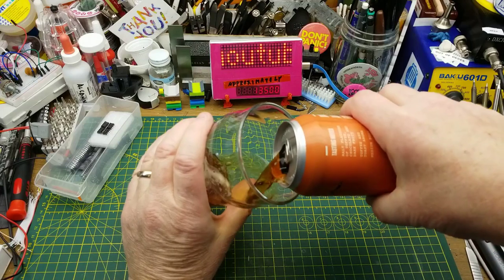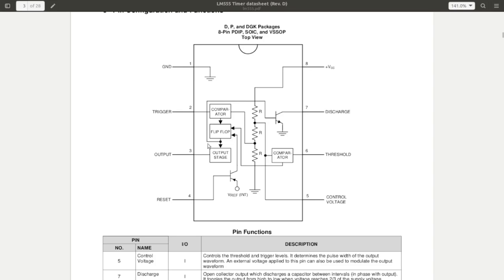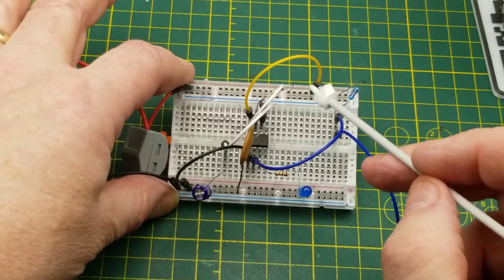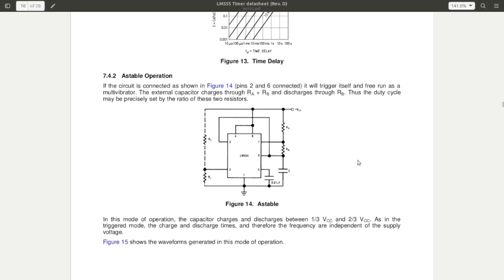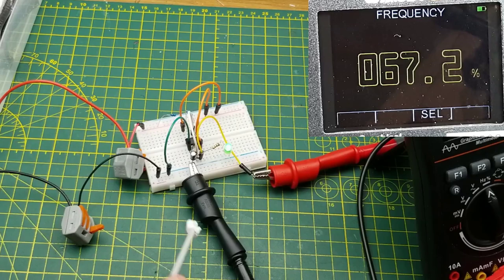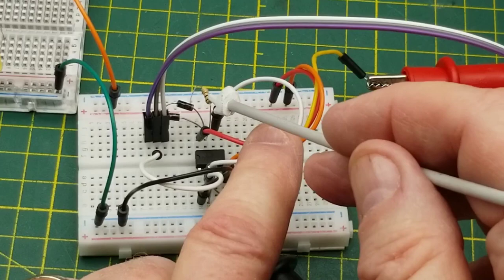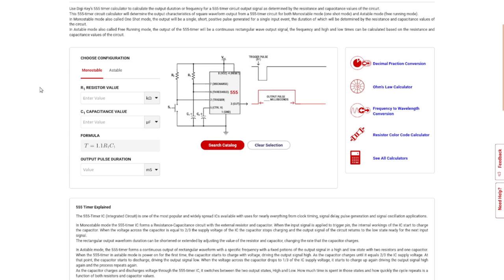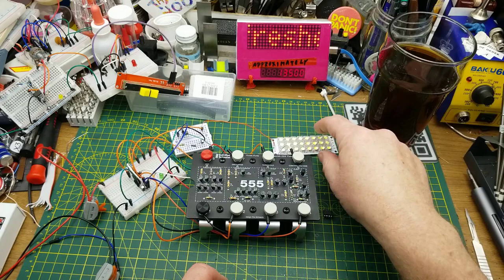555 refresher tinkering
After making a rookie mistake when discussing the 555 a few weeks ago, I figured I'd best spend some time refreshing my memory on this classic component.

The Evil Mad Scientist giant 555 kit (with additional resources at the bottom of the page)

But it's how I did it.